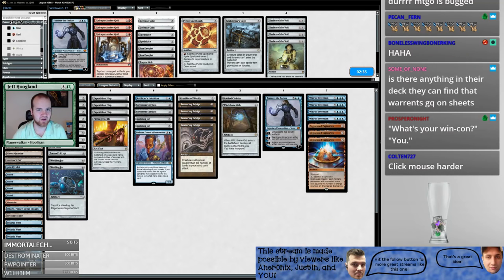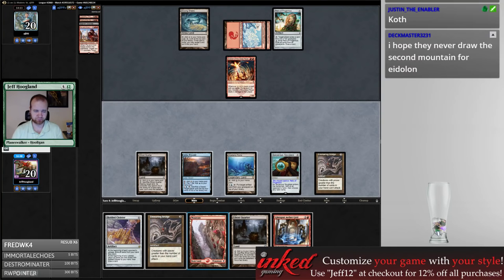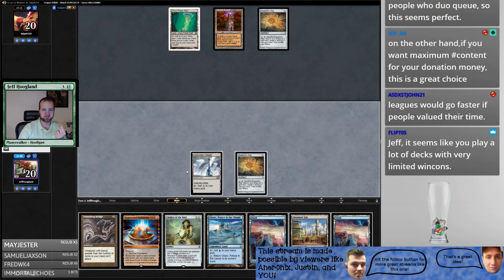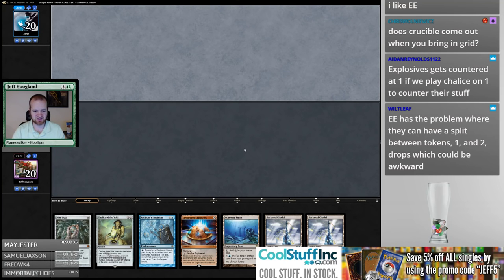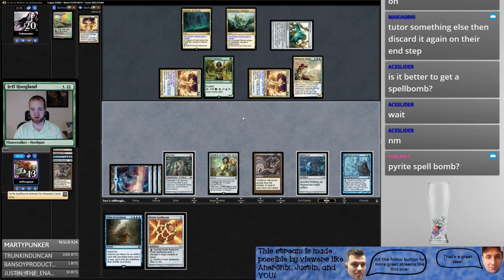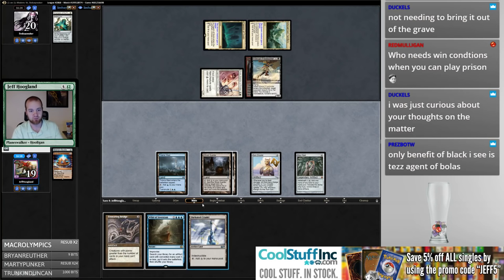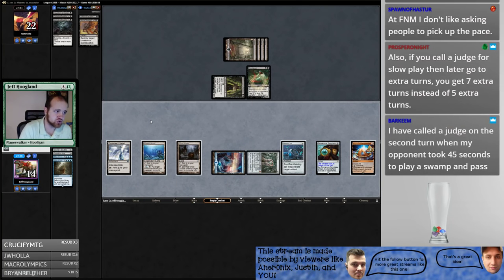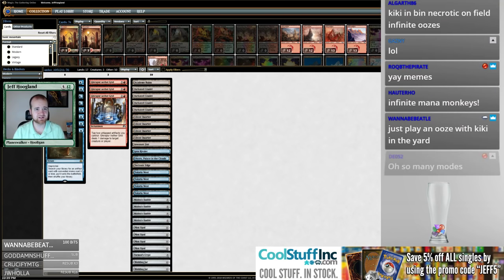Ur Prison - Modern - April 13th, 2018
0:10 - First Match: Skred
37:27 - Second Match: Tron
39:01 - Third Match: 8-Whack Goblins
55:00 - Fourth Match: 5C Humans
1:21:43 - Fifth Match: Mono-B Midrange
1:35:01 - Wrap-Up

1 Academy Ruins
1 Artificer's Intuition
1 Bottled Cloister
4 Chalice of the Void
1 Crucible of Worlds
4 Darksteel Citadel
3 Engineered Explosives
4 Ensnaring Bridge
3 Expedition Map
4 Island
4 Ghost Quarter
1 Grafdigger's Cage
1 Inventors' Fair
1 Ipnu Rivulet
4 Mishra's Bauble
4 Mox Opal
1 Oboro, Palace in the Clouds
1 Pithing Needle
1 Pyrite Spellbomb
1 Sorcerous Spyglass
1 Tectonic Edge
1 Tezzeret the Seeker
4 Tolaria West
2 Welding Jar
4 Whir of Invention
1 Witchbane Orb
1 Mountain
1 Tormod's Crypt

2 Defense Grid
3 Ghirapur Aether Grid
1 Padeem, Consul of Innovation
1 Sorcerous Spyglass
2 Spellskite
2 Sun Droplet
1 Tezzeret the Seeker
1 Torpor Orb